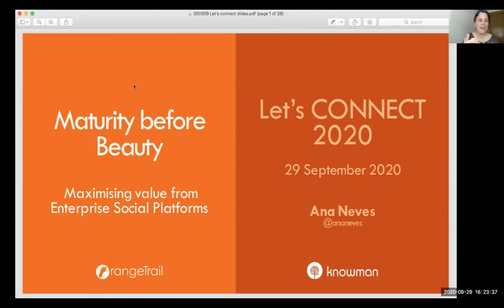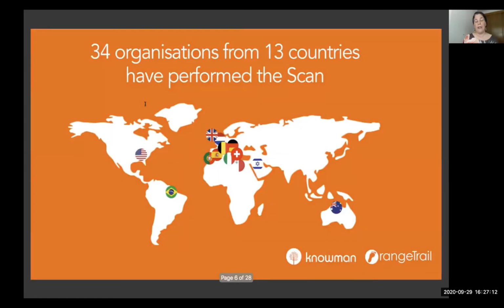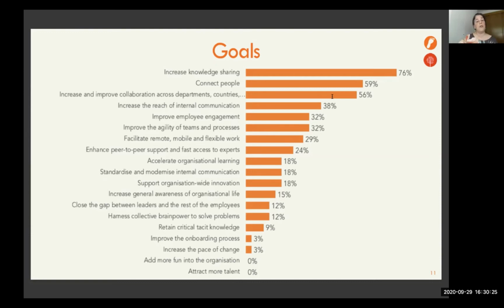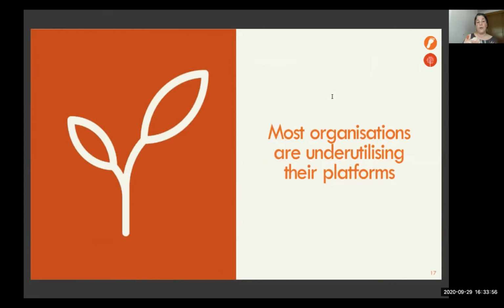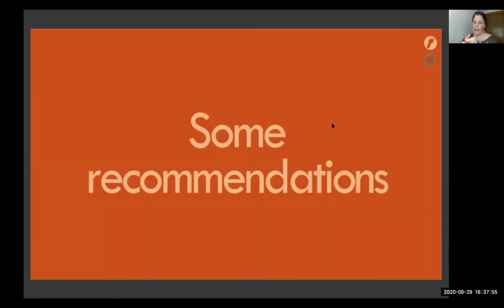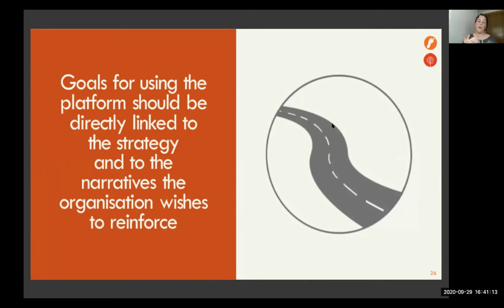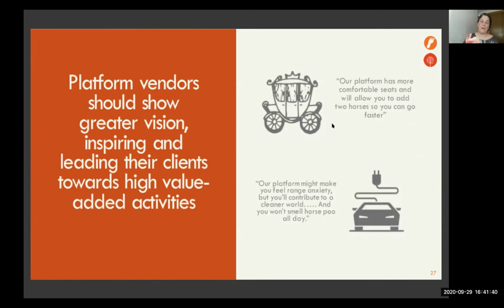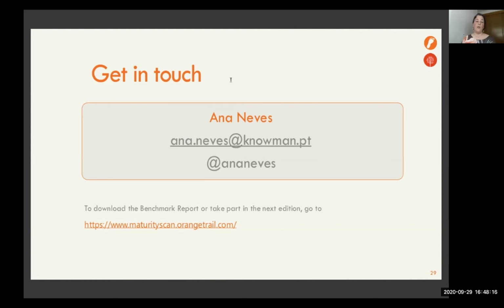Let'sConnect Connects Sept 2020: Maturity before beauty Maximising value Enterprise Social Platforms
A session presented on Let'sConnect Virtual 2020.

Ana Neves is the founder and managing director of Knowman, a consulting company focused on knowledge management, social networks and cultural change. Before, she led a Cultural Change programme at a large British bank, and was Knowledge Network Manager at the NHS.

Ana is the organiser of the Social Now conference, co-author of the Social Collaboration Maturity Benchmark, and responsible for other projects where she explores the role of knowledge management and social technologies to shape smarter organisations and a better society.

Presented by:
Ana Neves, Knowman

https//letsconnect.world